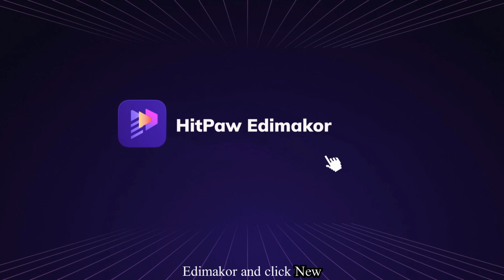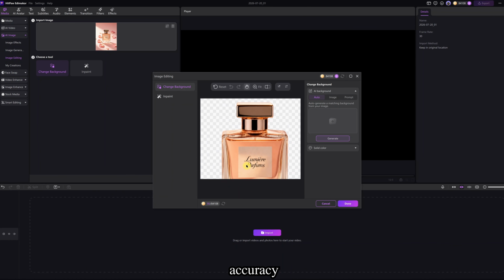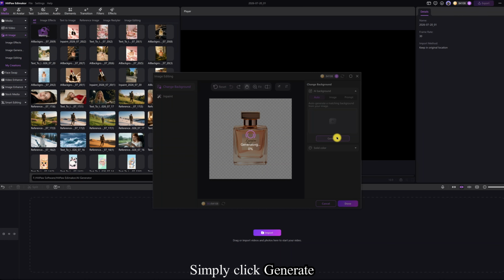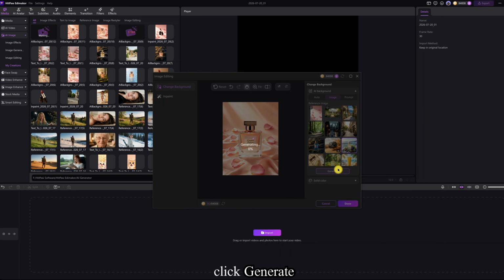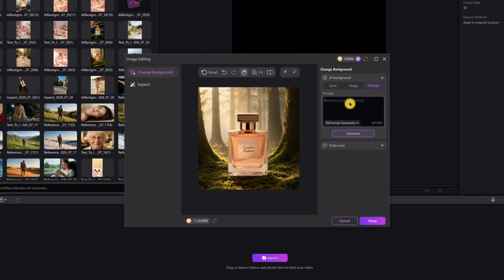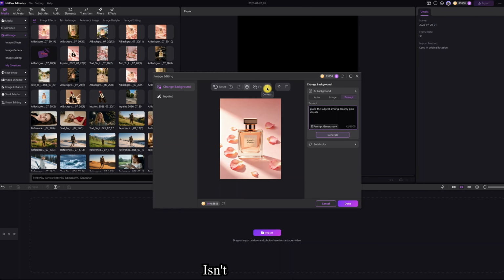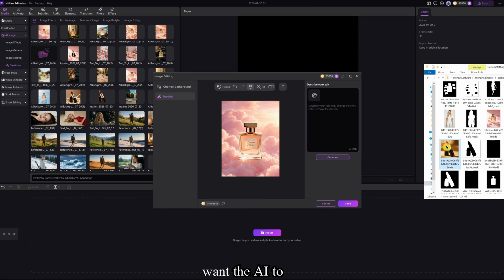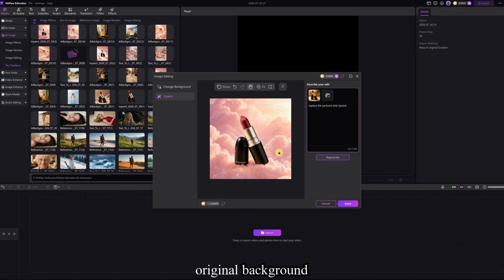How to Replace Image Background & more with AI | Best Image Background Remover | Quick & Easy 2026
Want to replace a photo background in seconds? Or swap any object in an image with AI while keeping everything perfectly natural?

In this tutorial, I'll show you how to use Edimakor AI Image Editing to completely transform your photos in just a few clicks.

📌Timestamps:
00:00 Intro
00:11 Downloan Edimakor
00:24 Replace Background with Edimakor
02:29 Outro